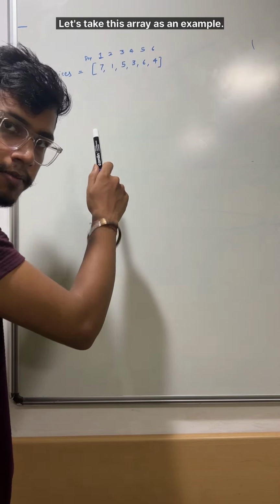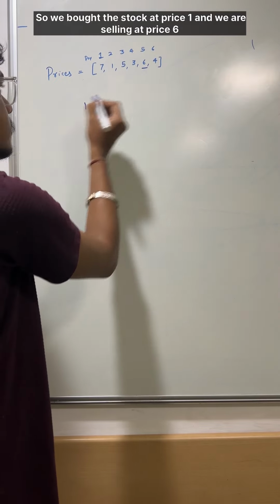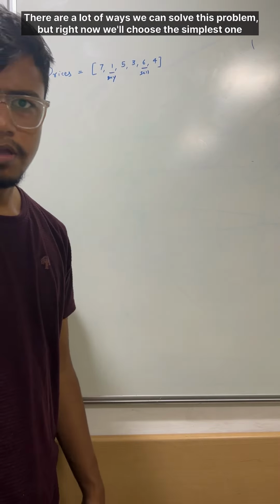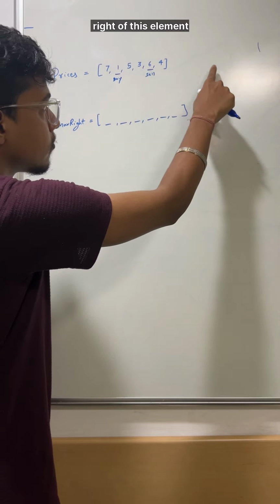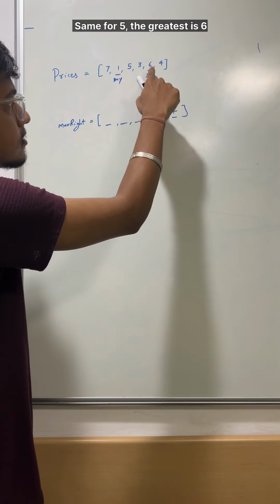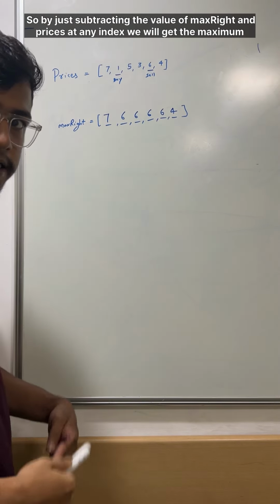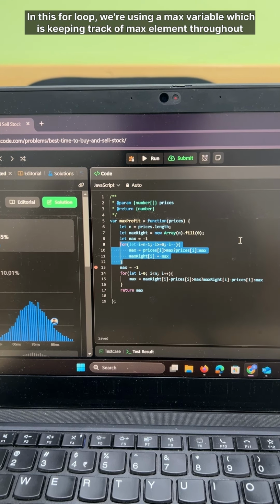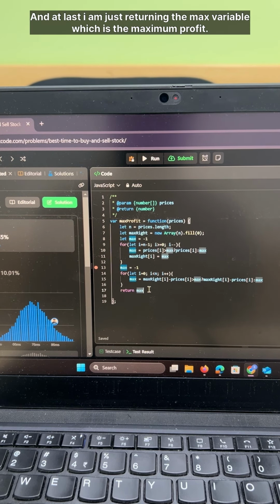Day 5 of N Day Coding Challenge | LeetCode 121 | Best time to Buy and Sell Stocks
Day 5 of N Day Coding Challenge